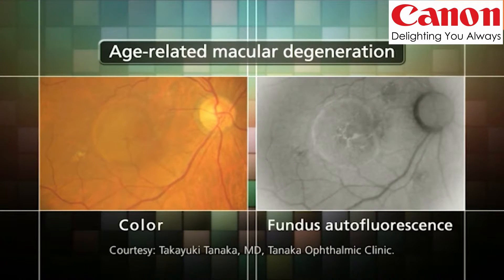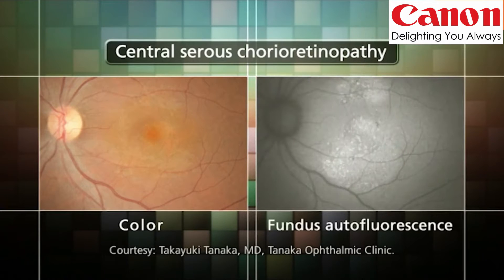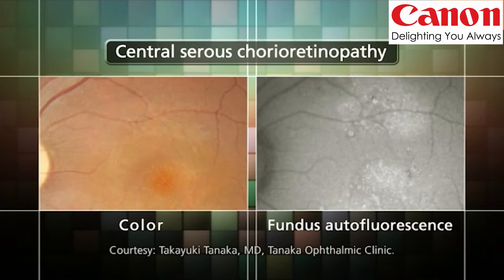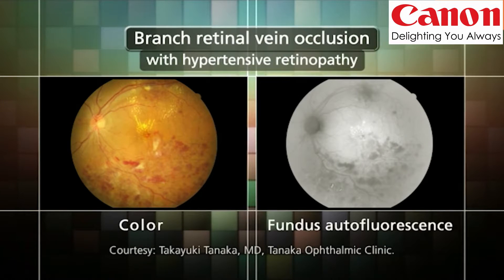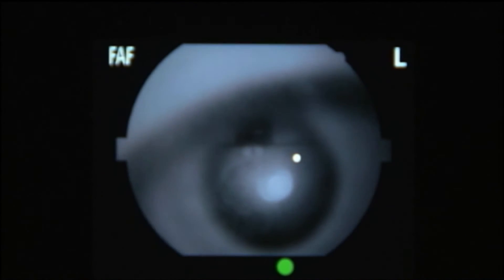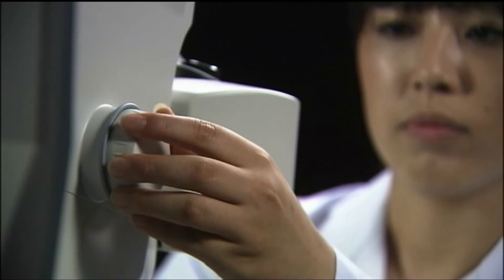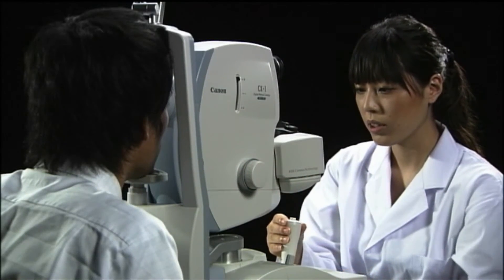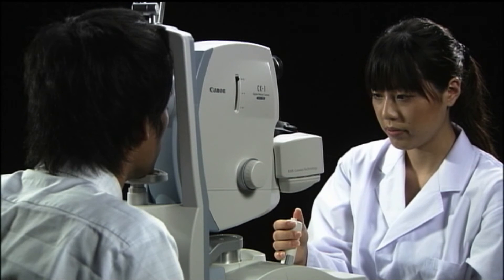"CANON" DIGITAL RETINAL CAMERA MODEL CX-1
NON-MYDRIATIC & MYDRIATIC
ANTERIOR PHOTO
COLOR / FUNDUS PHOTO
RED FREE
COBALT BLUE
FLUORESCEIN ANGIOGRAPHY
FUNDUS AUTO FLUORESCEIN